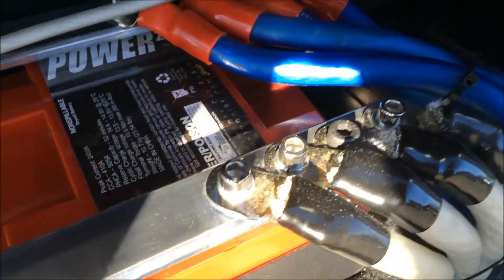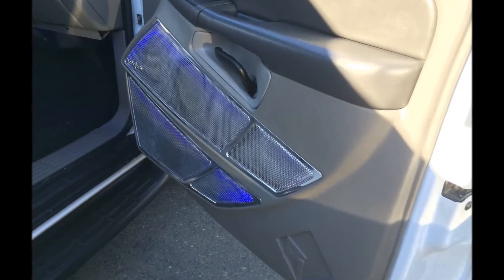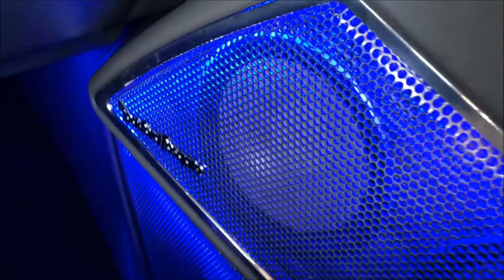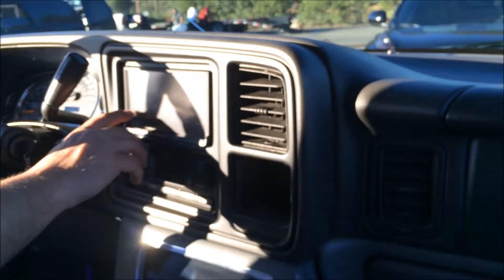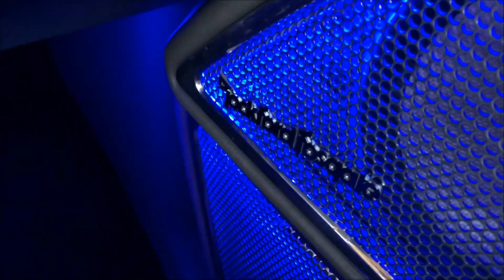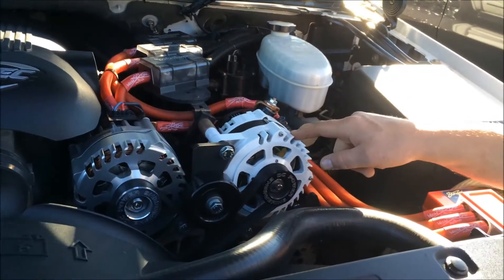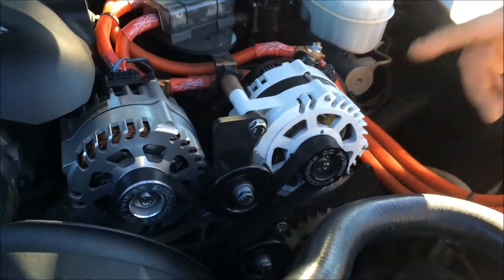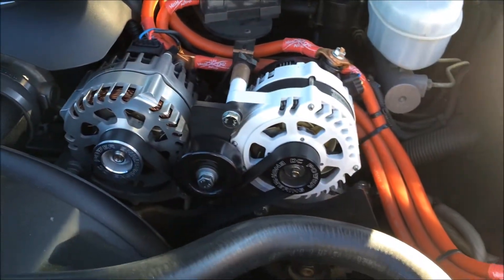Brent's Tahoe with 2 Rockford Fosgate 16's on 10,000 watts!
This is a super clean system that gets loud for a c-pillar build! Everything in here is representing Rockford Fosgate and what they stand for in the quality or car audio! Brent's Channel